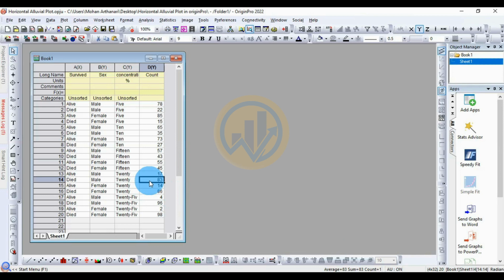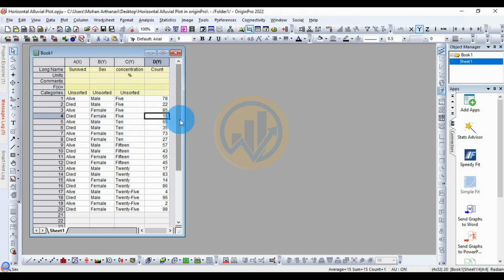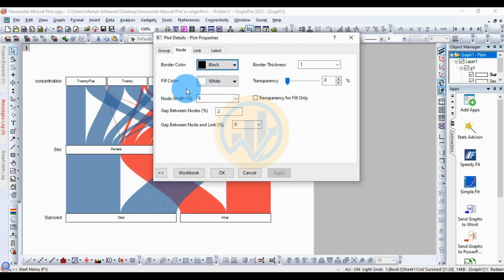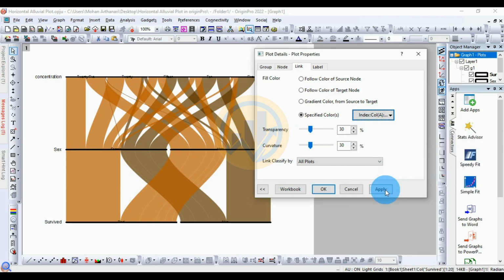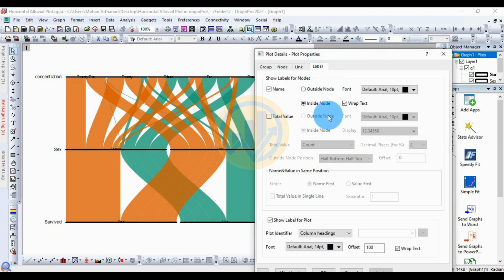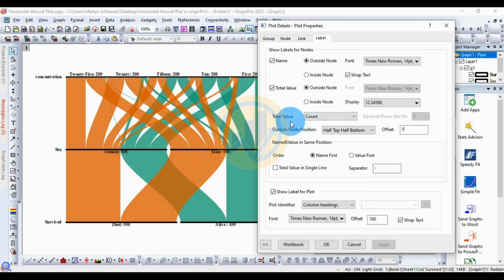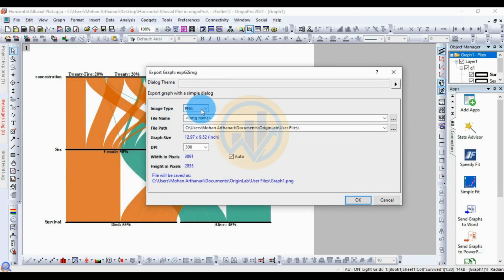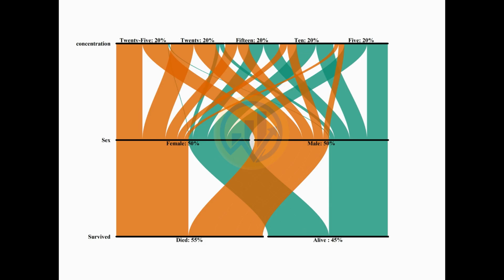Horizontal Alluvial Plot | OriginPro Graphing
In this video tutorial, I will show you How to Draw a Horizontal Alluvial Plot by using the Origin Pro 2022 version.

Data Requirements: XY columns

Software Version : OriginPro 2022